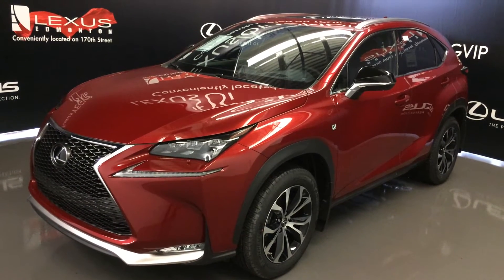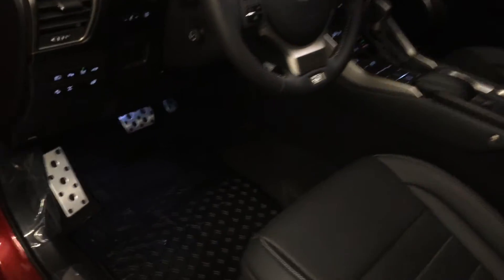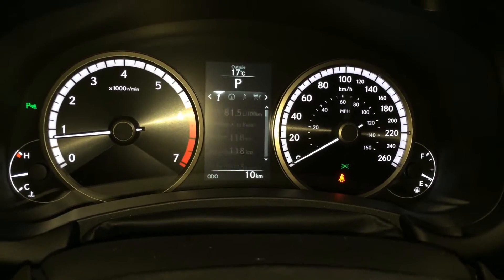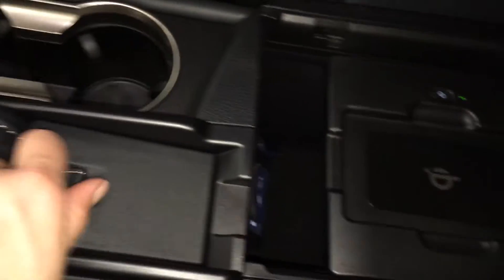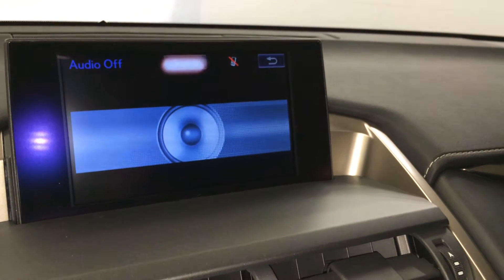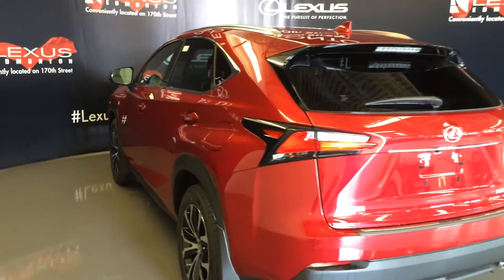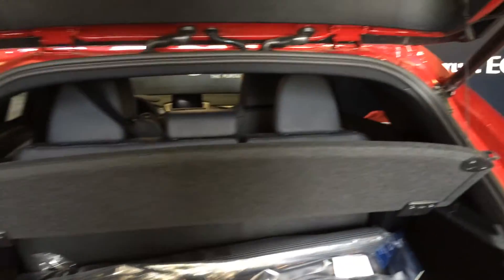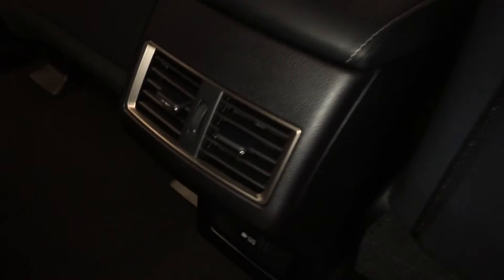2016 Red Lexus NX 200t AWD F Sport Series 3 In Depth Review | West Edmonton Alberta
This is a  2016 Lexus NX 200t AWD 4dr with 6-Speed A/T transmission Red[03R1,Matador Red Mica] color and Black interior color.  This video is recorded and uploaded by cDemo Mobile Inspector

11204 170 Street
Edmonton, Alberta
T5S 2X1